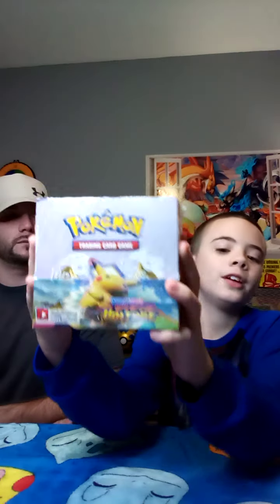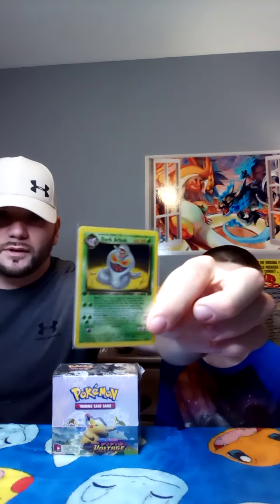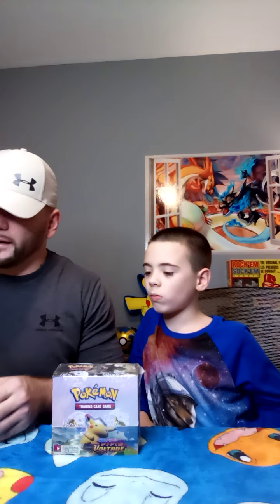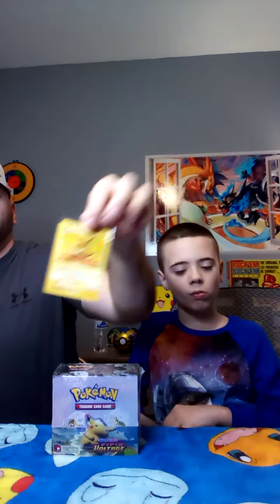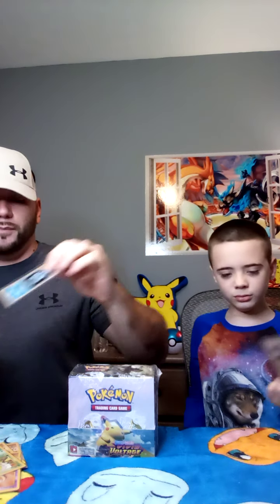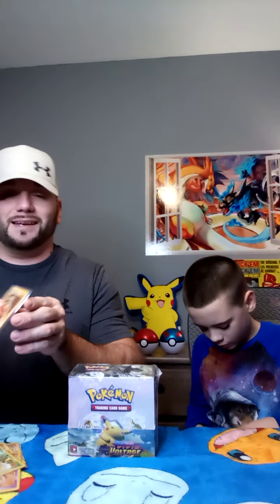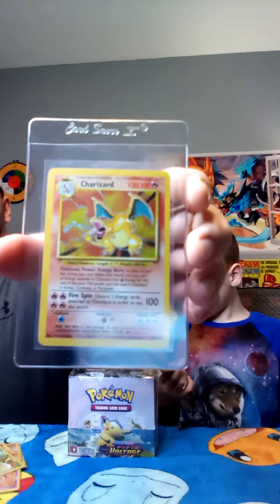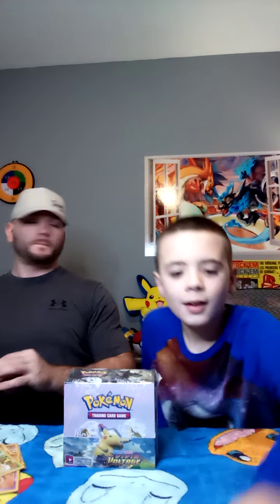PSA graded first edition vintage Pokemon card!!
Showing some recently picked up vintage cards!!